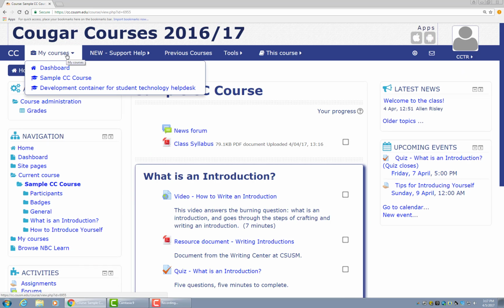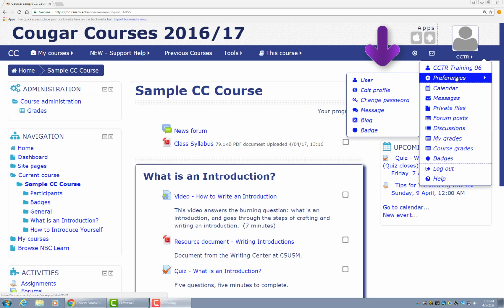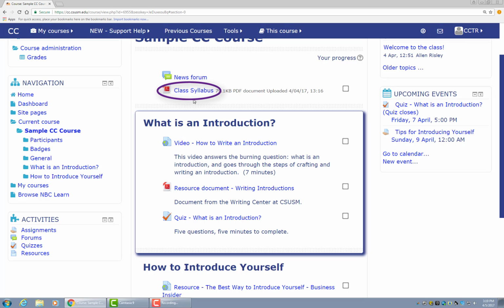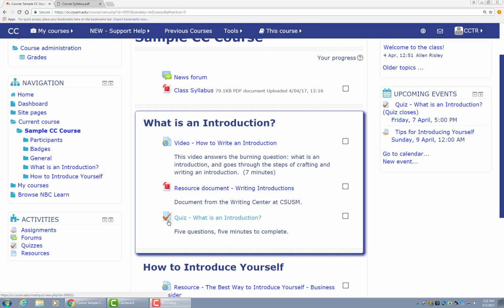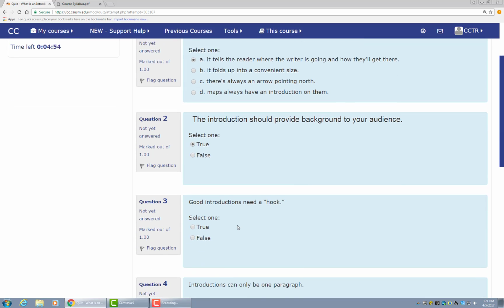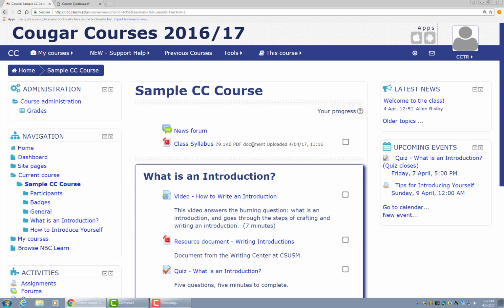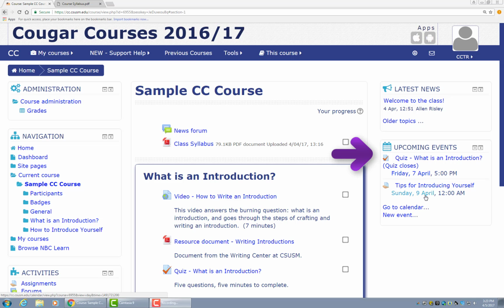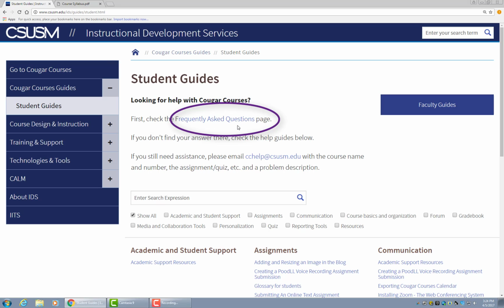Cougar Courses Introdution (CSUSM)